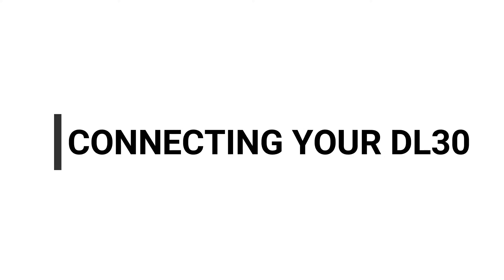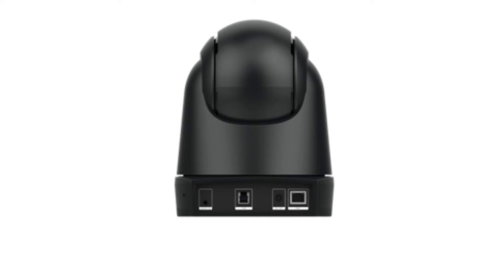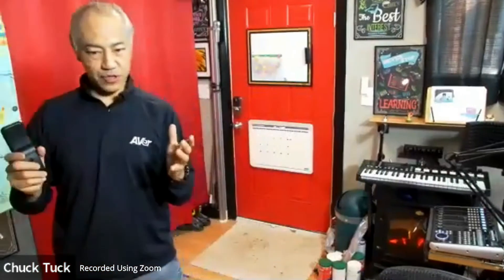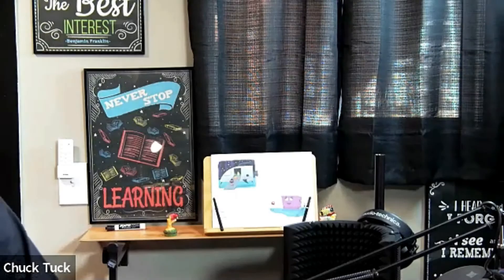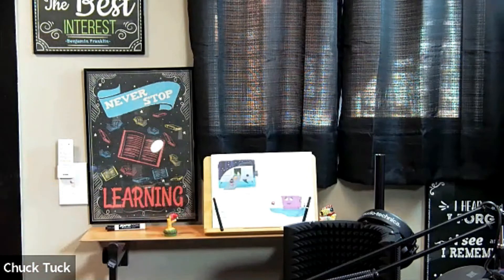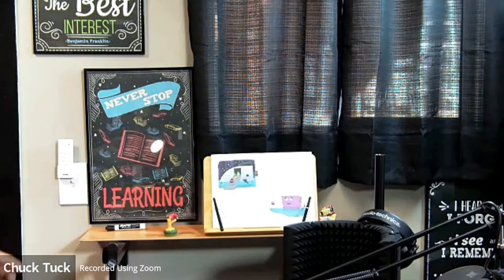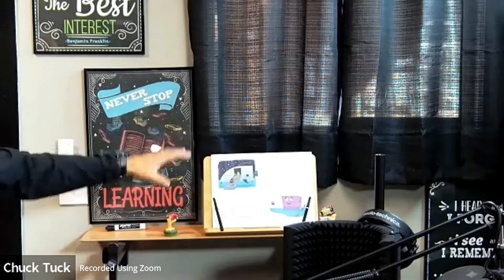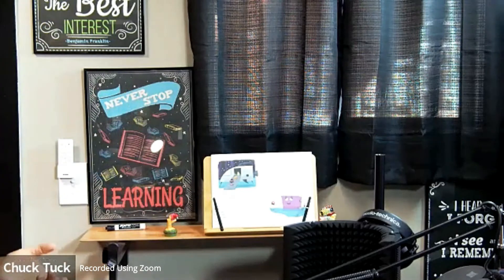AVer DL30 AI Auto Tracking Distance Learning Camera Guided Tour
The DL30 is a powerful distance learning tool that allows teachers to fully engage with their students no matter where they are learning. Specifically designed for the modern classroom, the DL30 enables teachers to fully move about the room while the camera automatically follows to engage both in-class and remote learners equally. Featuring AI Auto Tracking, 12X Optical Zoom, PoE+ with USB and HDMI connectivity, the DL 30 allows teachers to focus on all students without worry.